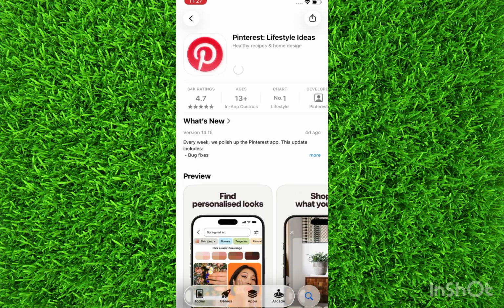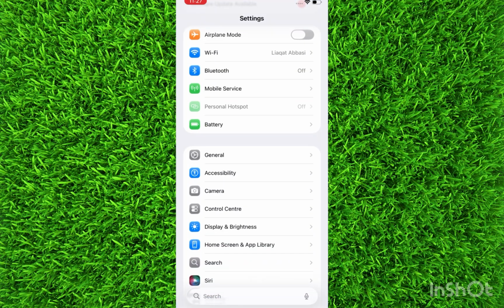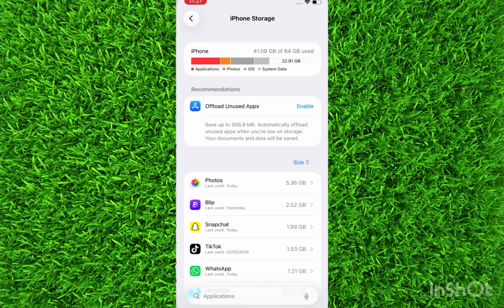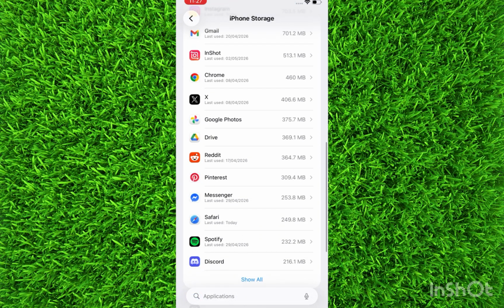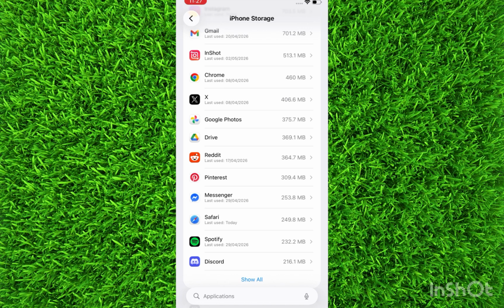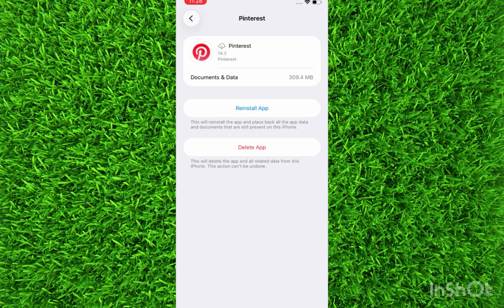Update Pinterest to the Latest Version 2026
Learn Update Pinterest to the Latest Version 2026.